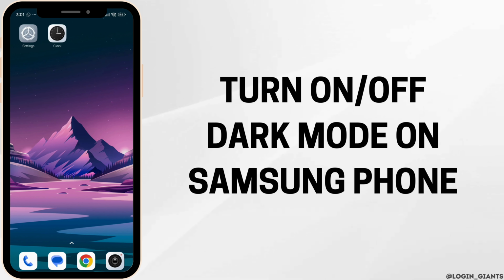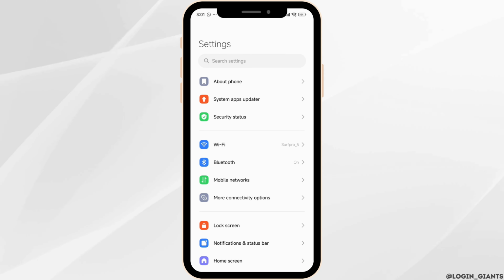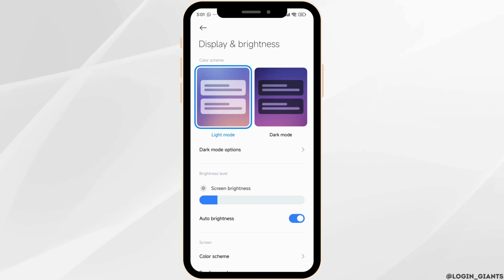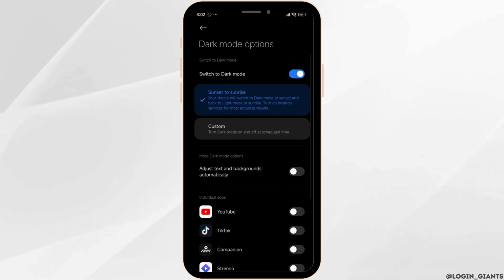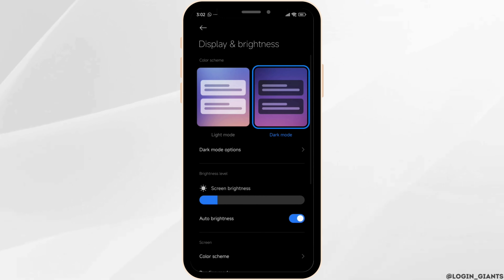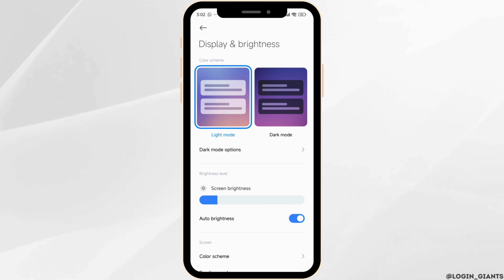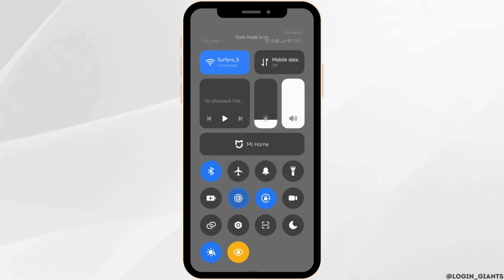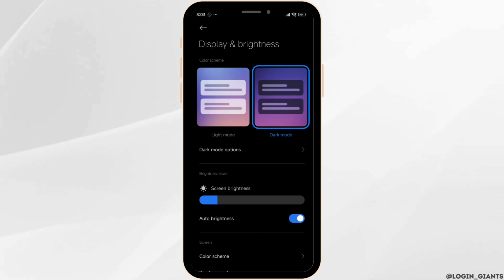How to Turn ON or Turn OFF Dark Mode on Samsung Phone (2024)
Want to switch between light and dark modes on your Samsung phone? Follow this guide to learn how to toggle dark mode on or off on your Samsung device step-by-step in 2024, ensuring you can customize your device's display to suit your preferences.

In this guide:
0:00 - Introduction
0:05 - How to Turn ON or Turn OFF Dark Mode on Samsung Phone (2024)

Discover the straightforward process of enabling or disabling dark mode on your Samsung phone. From accessing the Settings app to navigating to the Display settings and toggling dark mode on or off, this guide covers all necessary steps to help you customize your device's appearance effortlessly.

Customize your Samsung phone's display with our guide to toggling dark mode on or off!